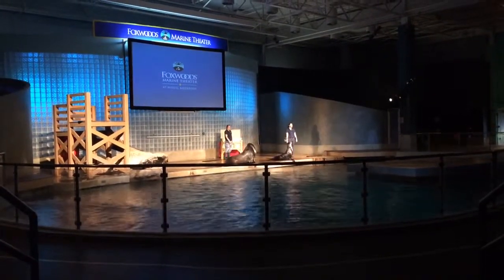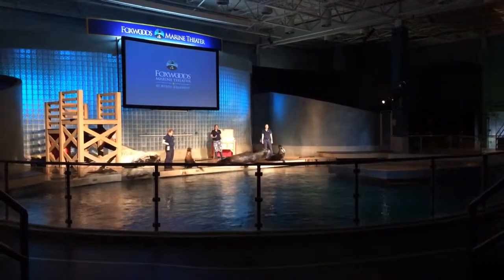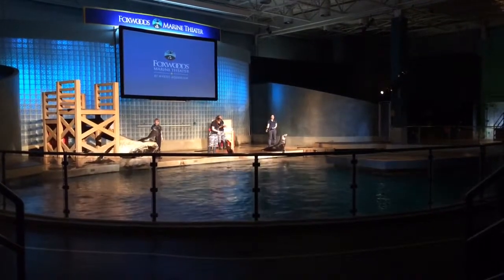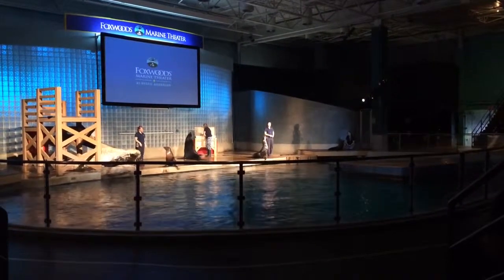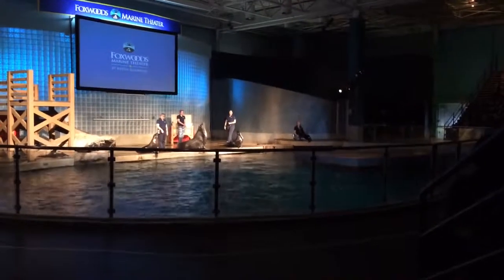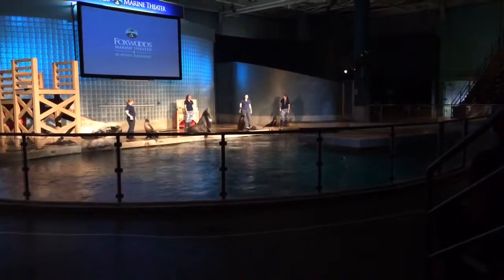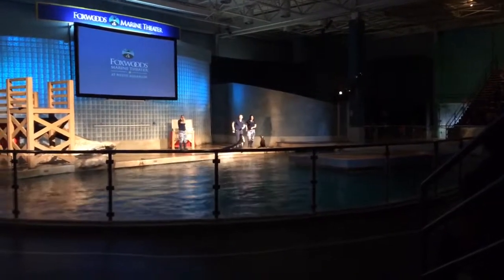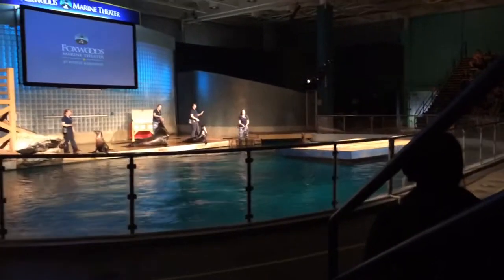Foxwoods Marine Theater California Sea Lion Show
Foxwoods Marine Theater California Sea Lion show at Mystic aquarium filmed by Christine Lawrence